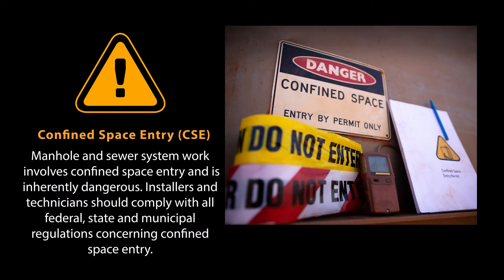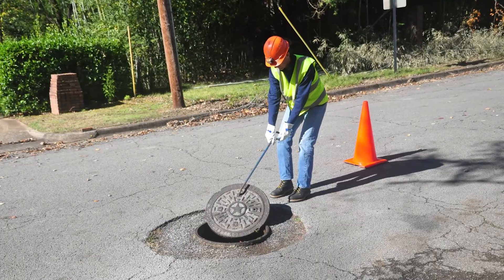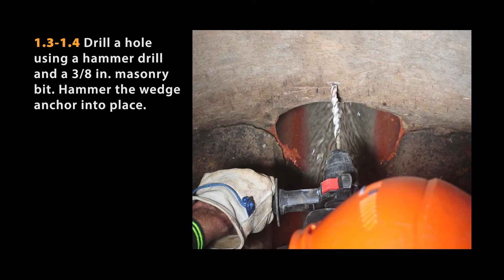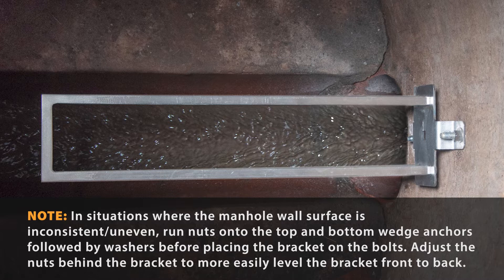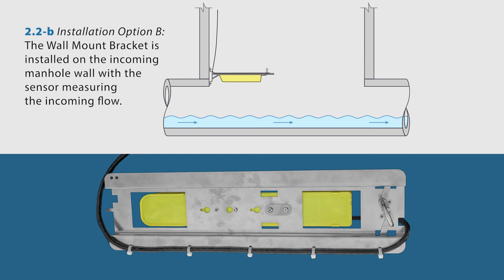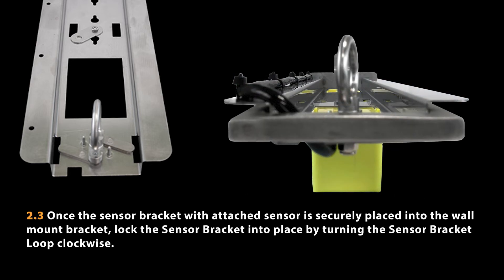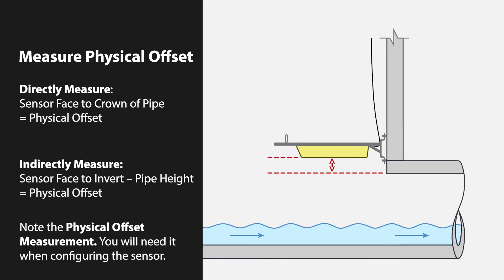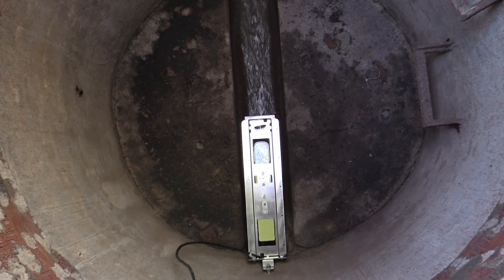Topside Retrieval System Installation Video - Part 1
This is an instructional video on how to initially install the ADS Topside Retrieval System.

The Topside Retrieval System (TRS) is an alternative installation
method that enables maintenance teams to remove and reinstall the
ADS® ParaFlow™ and ParaDepth™ sensors from the street level. The
ParaFlow and ParaDepth sensors are compatible with the ADS TRITON+®
flow monitor. After the initial installation that requires manhole entry,
the Topside Retrieval System is used to complete routine maintenance
without descending into the manhole.